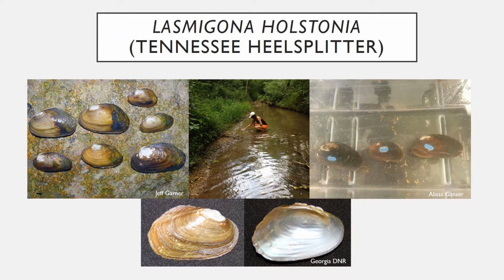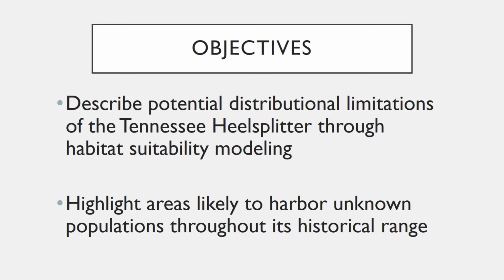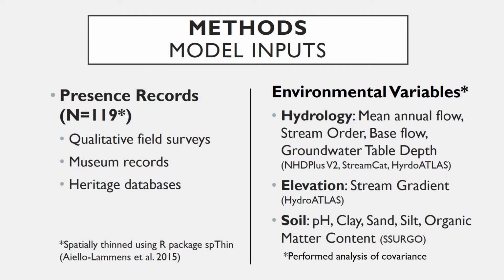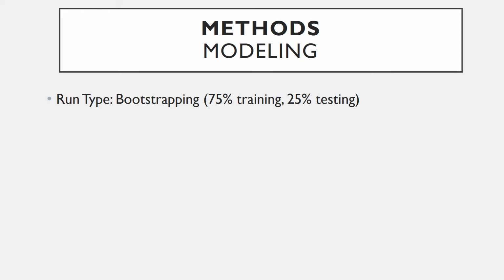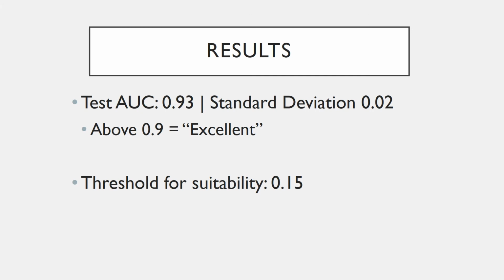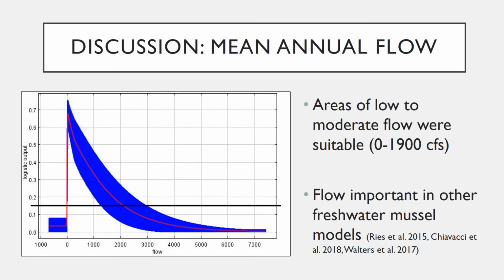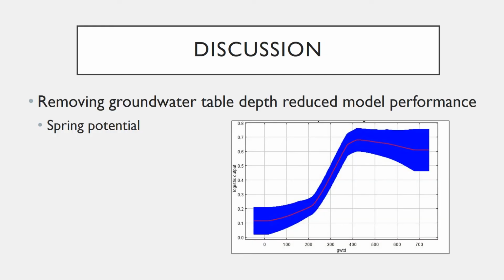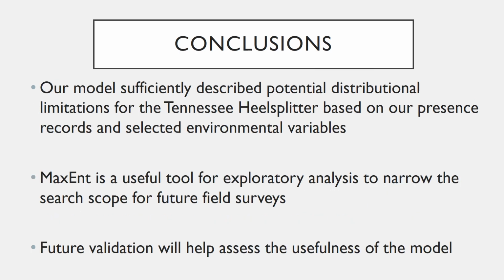A Habitat Suitability Model for the Tennessee Heelsplitter - Womble and Rosenberger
We created a habitat suitability model for the Tennessee Heelsplitter (Lasmigona holstonia) in order to describe its potential distributional limitations based on readily available occurrence and environmental data. Several variables, including mean annual flow, stream gradient, and soil pH appear relevant in describing the species' habitat needs. The Tennessee Heelsplitter is petitioned for listing under the ESA, and our model informs the listing decision that will be made by the USWFS.